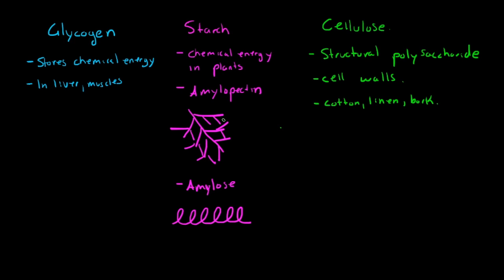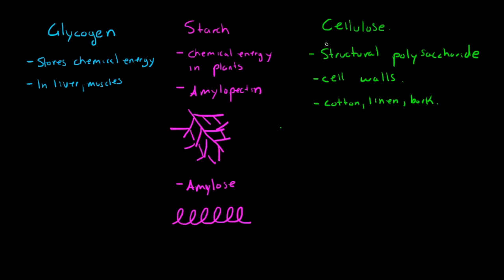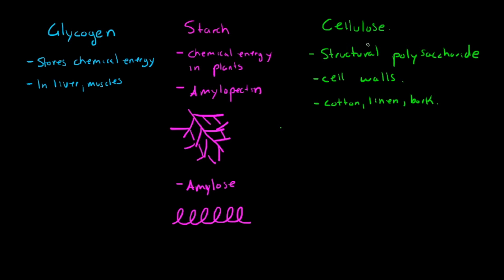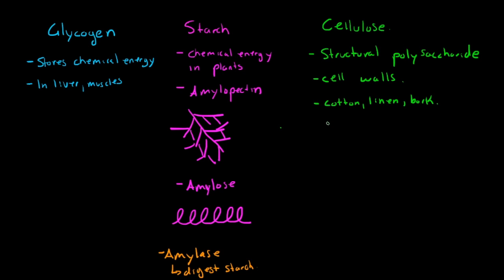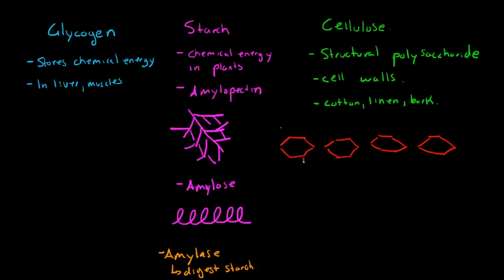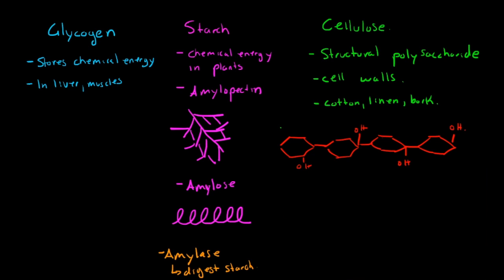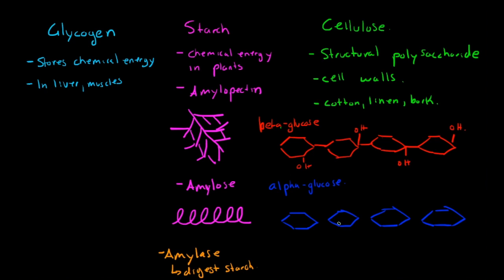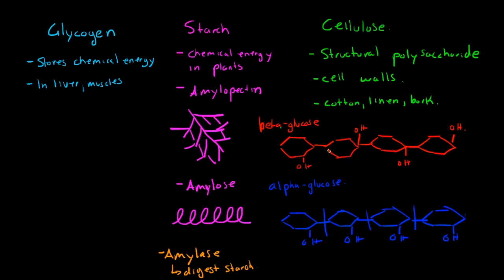3 Main Types of Polysaccharides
3 Main Types of Polysaccharides